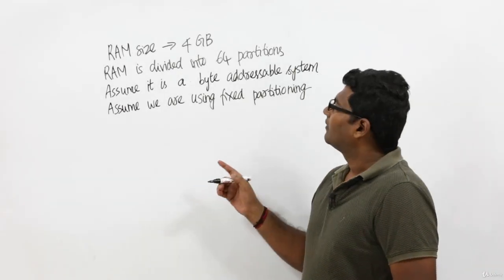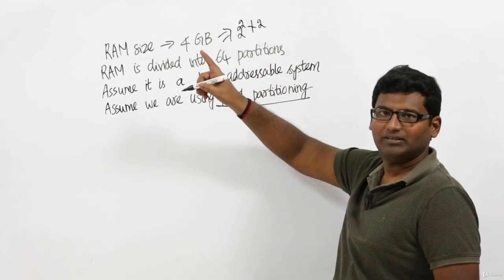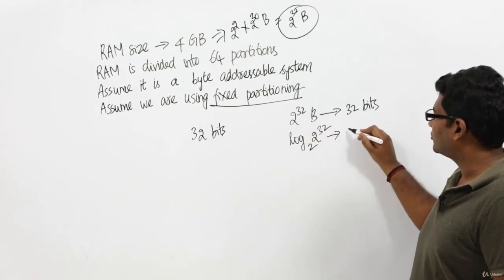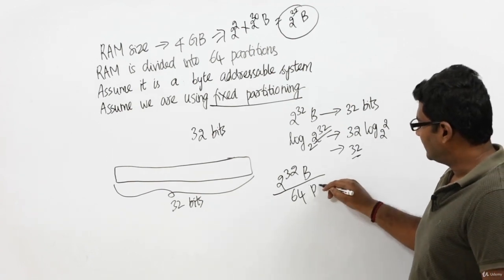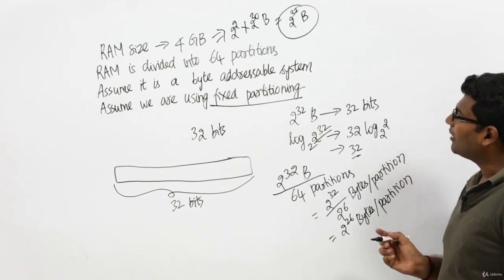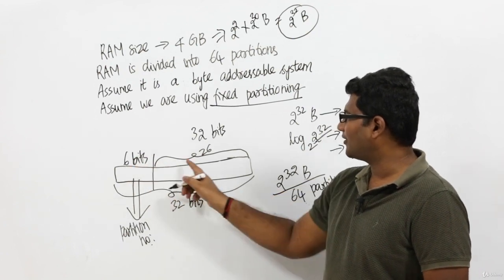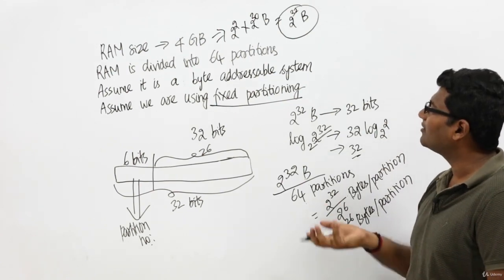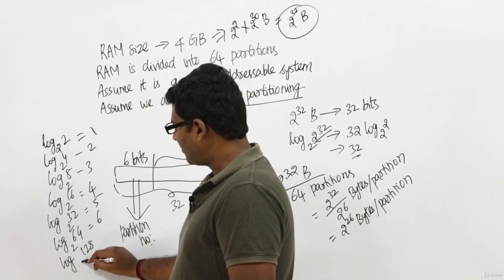11 Example to explain binary addressing concepts